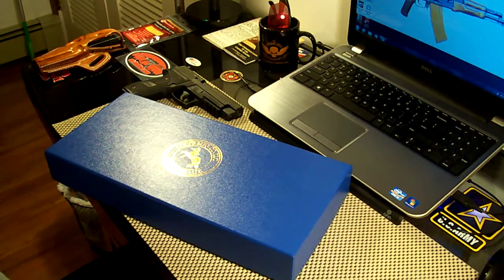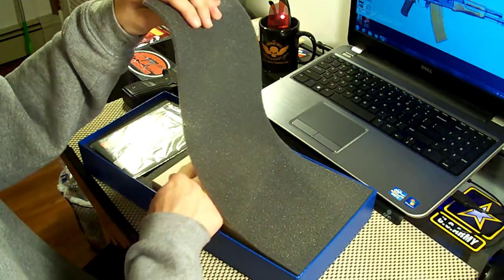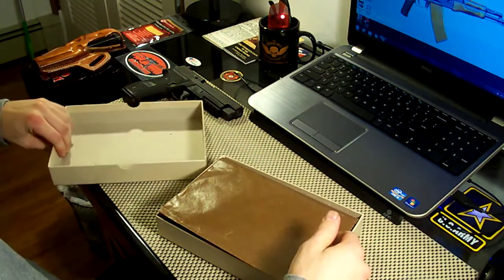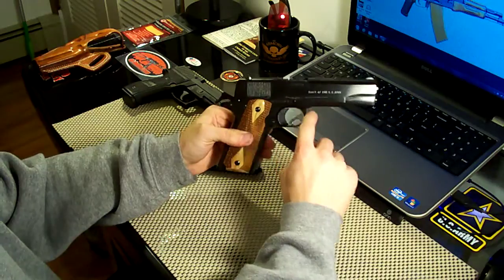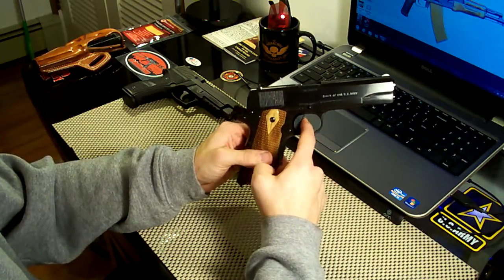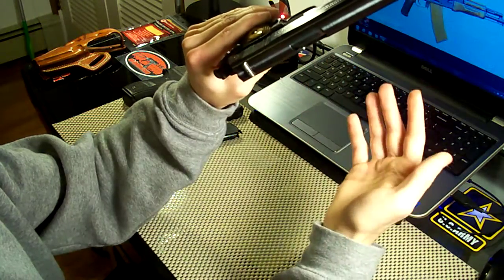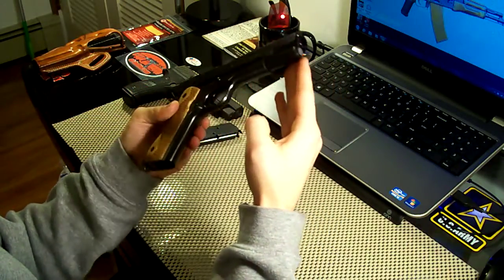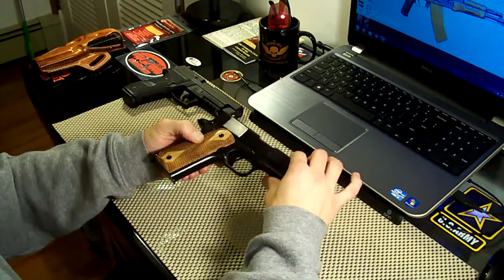Colt WW1 M1911 Reproduction